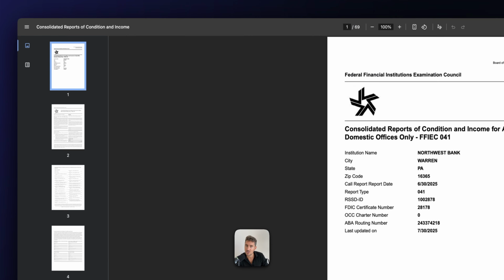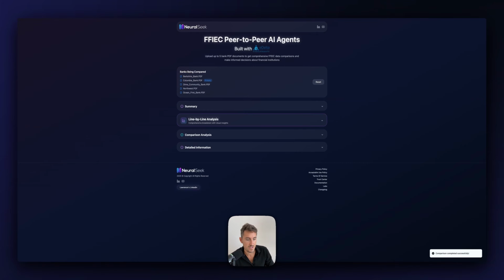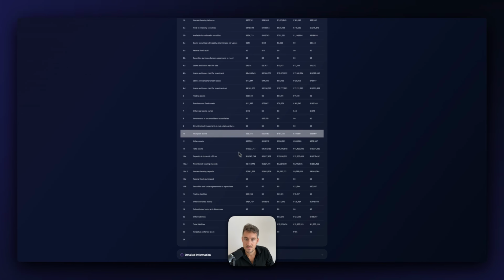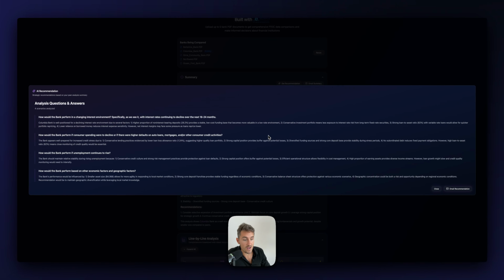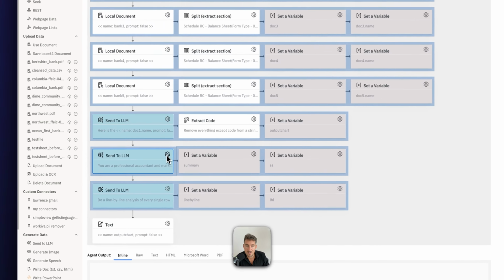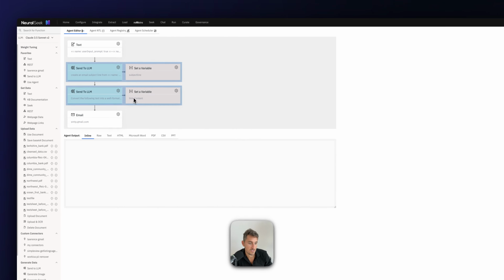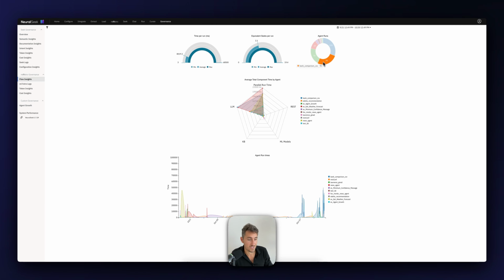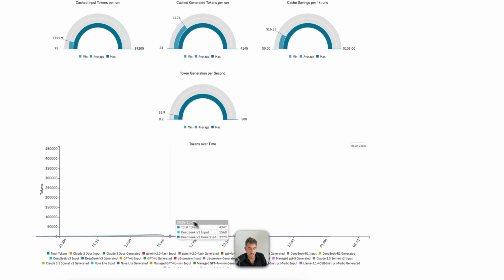FFIEC Peer-To-Peer Analyzer - NeuralSeek